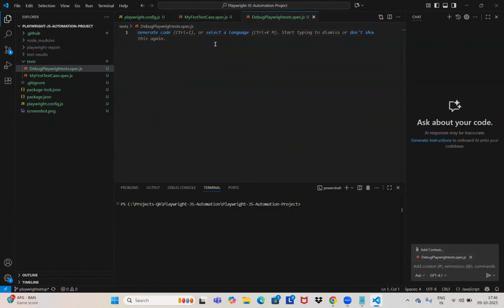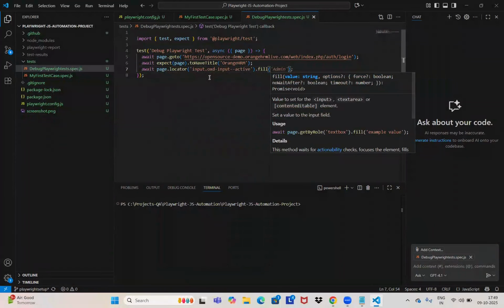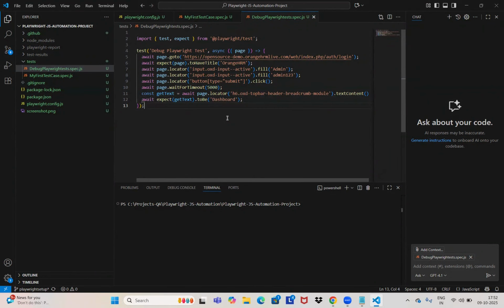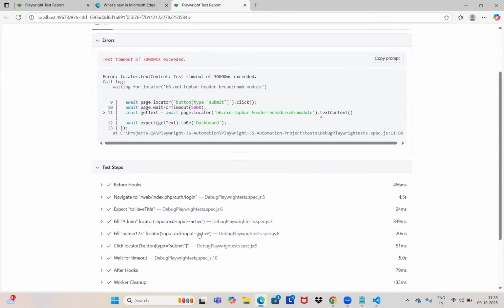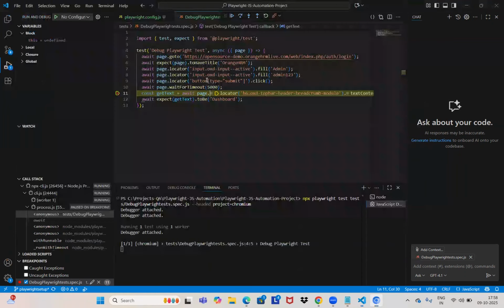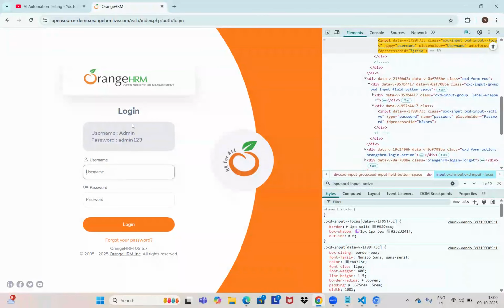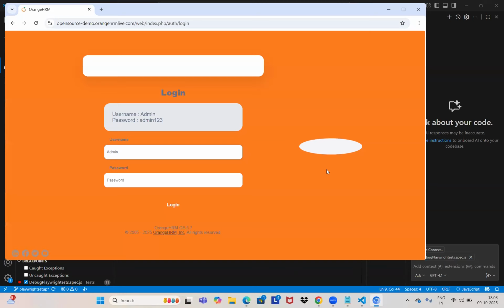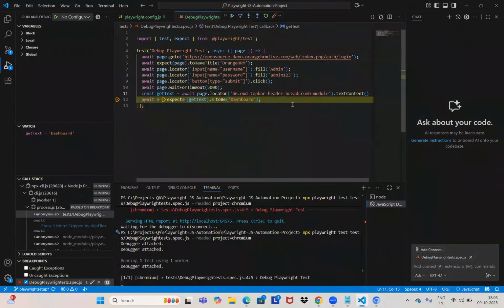Debug Playwright tests in VS Code Java Script Debug Terminal | Complete Beginner's Guide